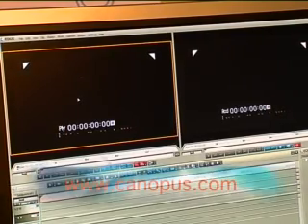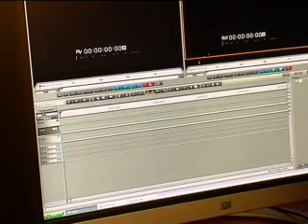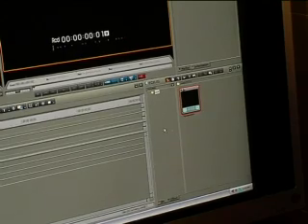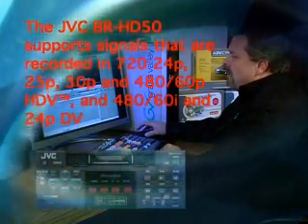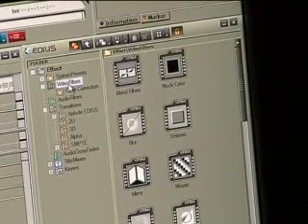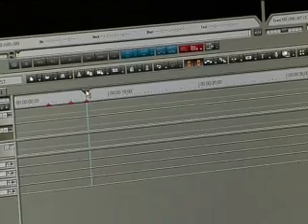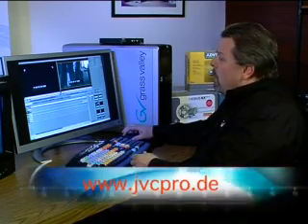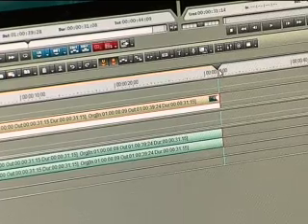JVC HD Workshop # 6 Canopus tutorial part 2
Learn with the Michael Downey how to use the Canopus Edius Pro 4 Editing System.